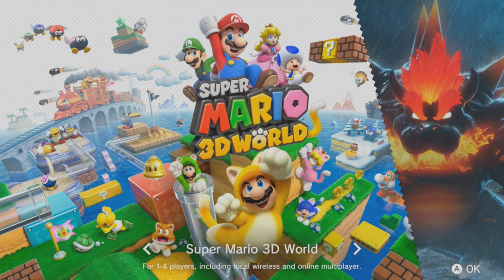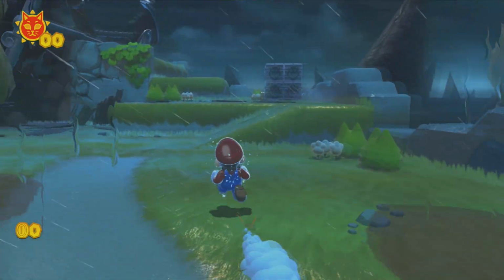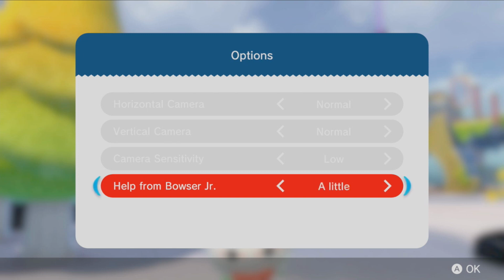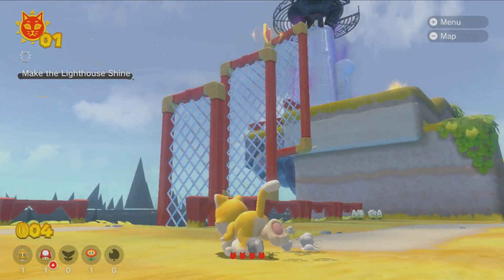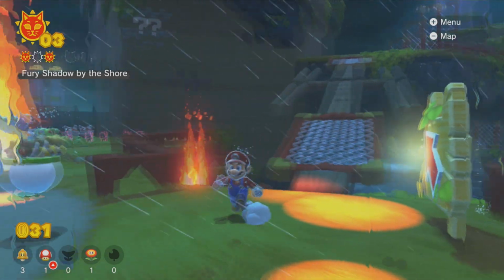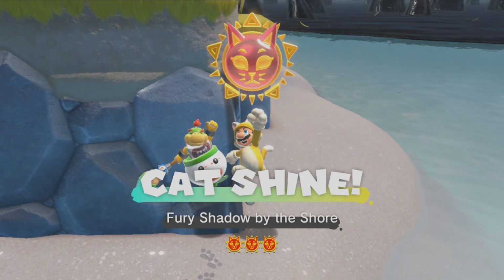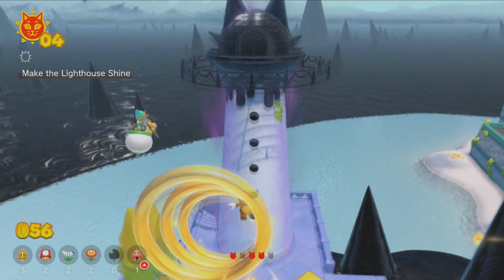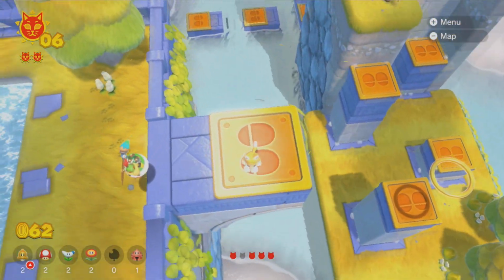Slim Plays SM3DW: Bowser's Fury - #1. Fury Awakens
Hey guys, 3D World isn't QUITE over just yet, we still have Bowser's Fury to go through! So let's try to grab a Giga Bell and take out this new, intimidating form of Bowser; perhaps the scariest Bowser has ever gotten in a Mario game!